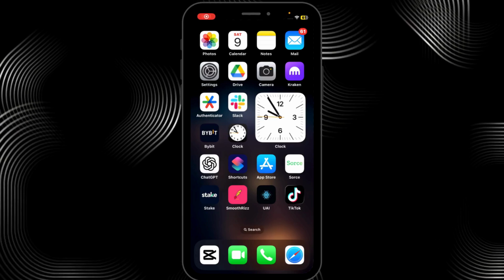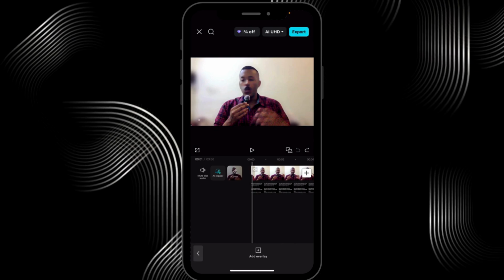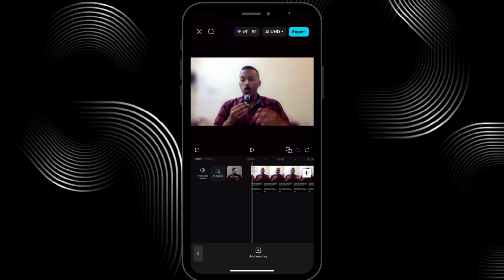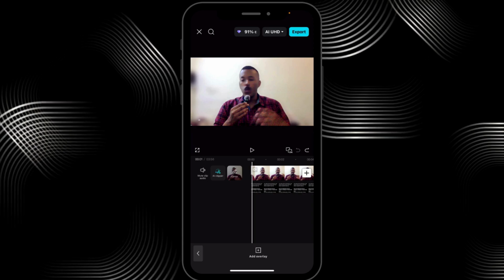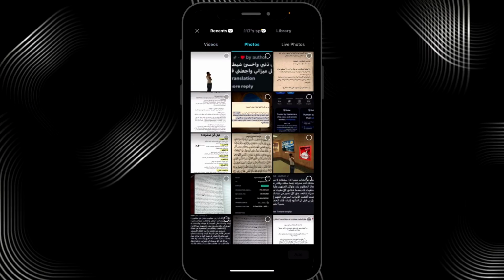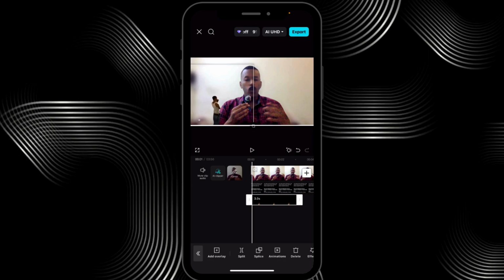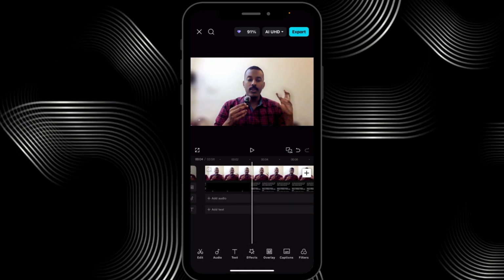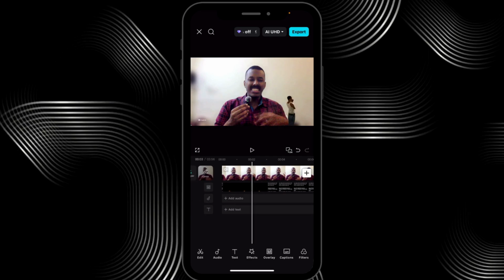How To Animate On CapCut (Quick Guide)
Hello guys and welcome to the Best Online Tutorials channel! This video guides you through efficient "capcut video editing", demonstrating "how to use capcut" for animation. Learn with our "capcut tutorial" how to animate characters by utilizing "how to use keyframe in capcut" and mastering "keyframing" techniques in "capcut editing". This makes your creative workflow smoother than ever!